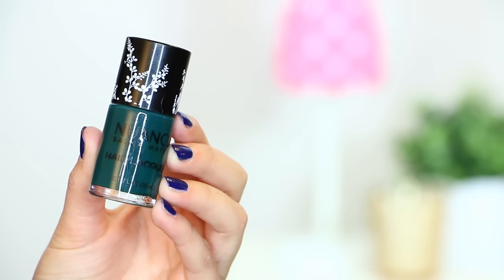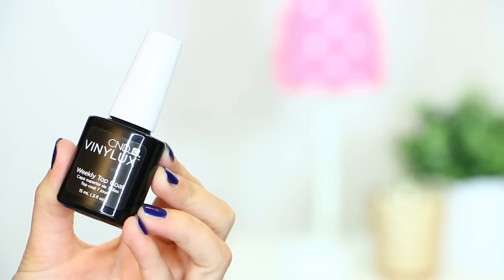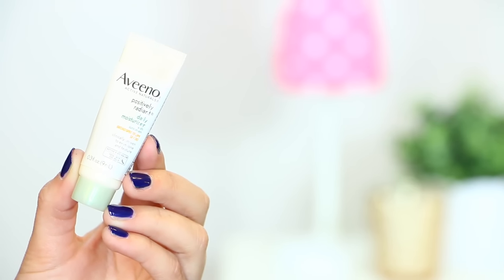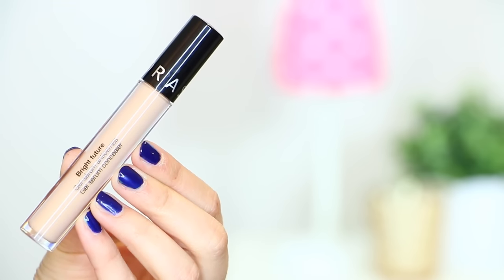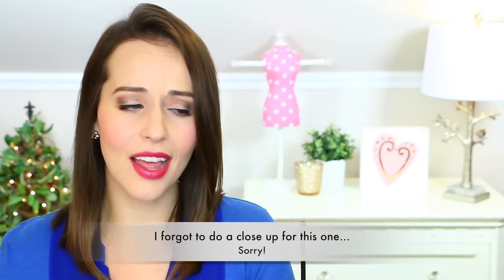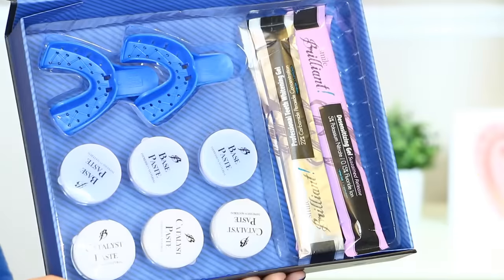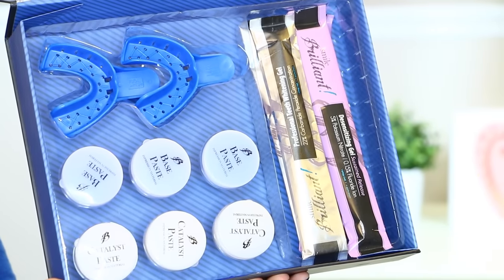October 2015 FAVES + FAILS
Lacey Keith
Owensville, OH 45160

PRODUCTS MENTIONED

Top: Marshalls

Earrings: Kohl’s

Makeup
- Covergirl Ready Set Gorgeous Foundation in 115
- Sephora Collection Bright Future Gel-Serum Concealer in Parfait
- Rimmel Stay Matte Powder in 004 Sandstorm
- Maybelline Define + Fill Duo in Deep Brown
- NYX + Ipsy Eyeshadow Trio in IPSYNYX01 (received in an Ipsy bag)
- Starlook Pro Luxe Long Wear Eyeliner Pen
- Lancome Définicils High Definition Mascara
- L’Oreal Visible Lift Blur Blush in 502 Soft Pink
- Rimmel Lipstick in 520 Violet Pop

CAMERA, LIGHTING & EDITING SOFTWARE

Love, Lacey